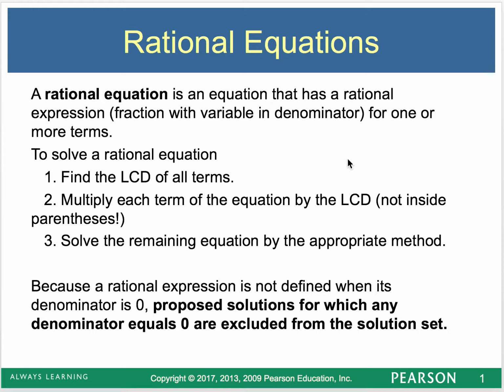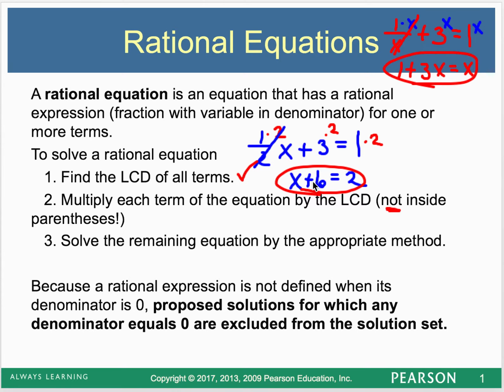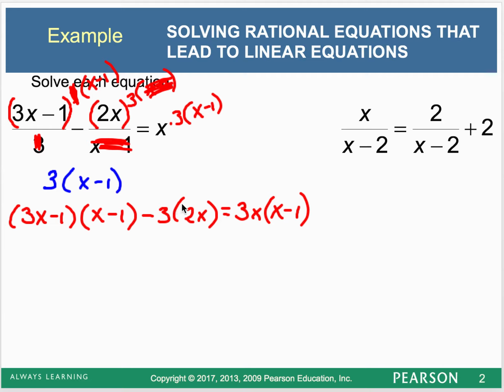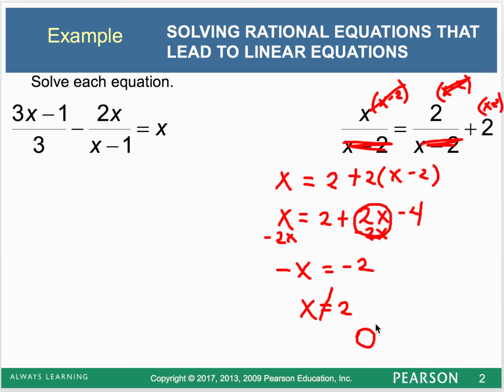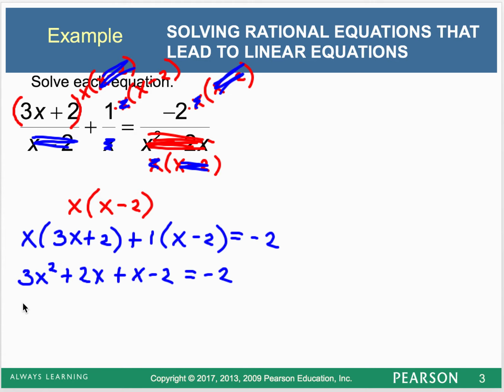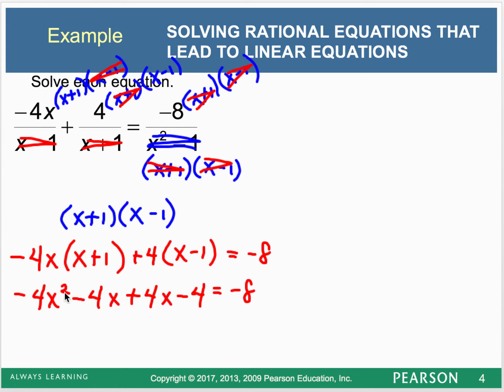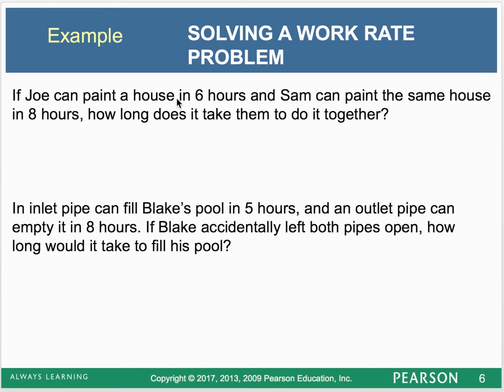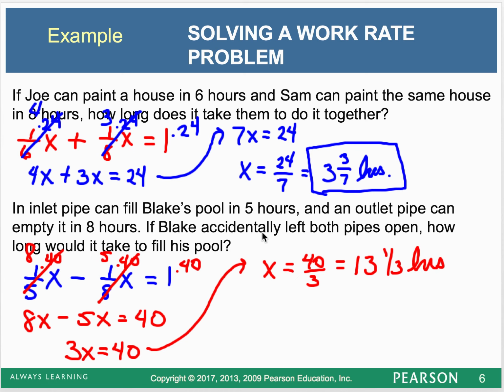1314 Chapter 1 6 part 1 video